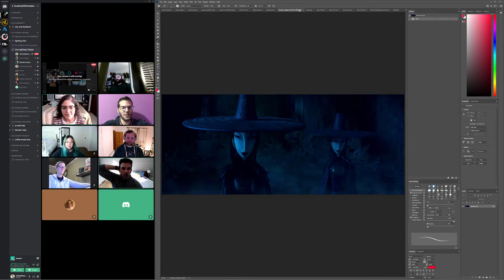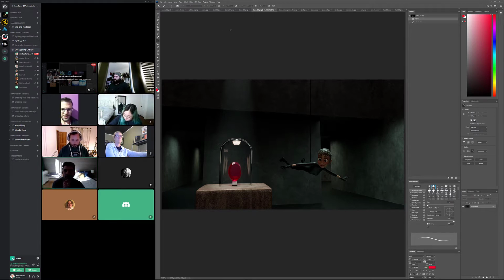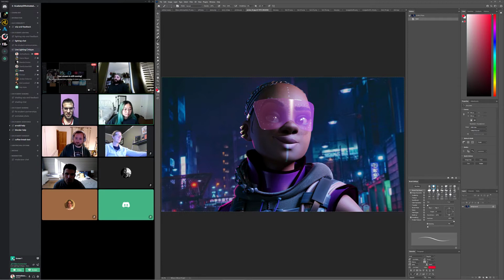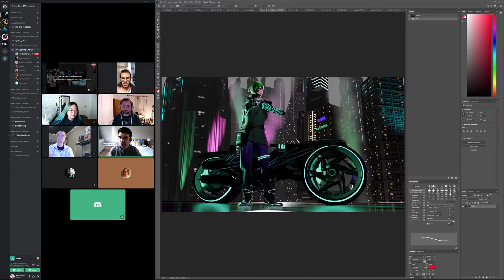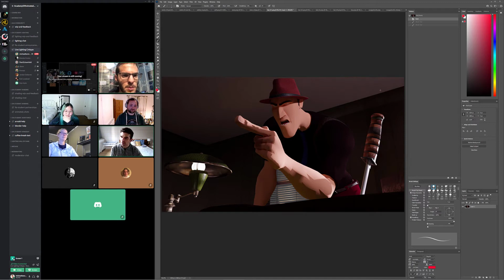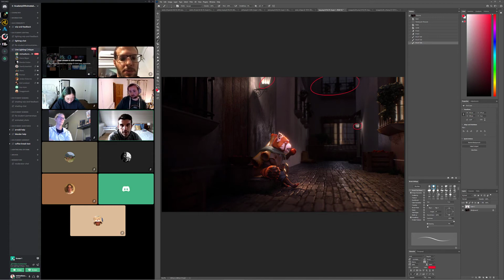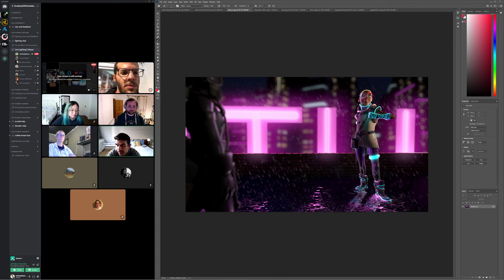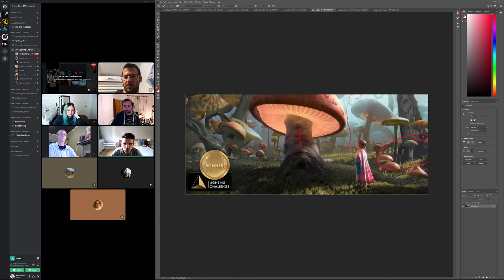Academy of Animated Art - Lighting Critique with Mike Tanzillo - March 9th, 2021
The latest Lighting Critique by Mike is up and we've got lots of students joining the live discussion. Watch as Mike goes through several still images while also providing insights on industry-related questions. Tune in and enjoy!

Highlights

0:56 - Brenda's Submission
3:30 - Aaron's Submission
7:57 - Dani's Submission
8:33 - Diana's Submission
13:00 - Jordan's Submission
19:19 - Dani's Submission
24:25 - Kat's Submission
37:28 - Kay's Submission
41:51 - Snagga Tooth's Submission
43:09 - Andre's Submission
46:22 - Ashley's Submission
49:52 - Jeff's Submission
52:29 - Jenn's Submission